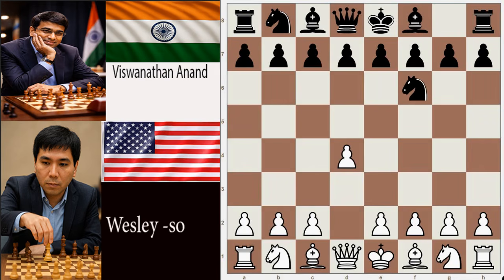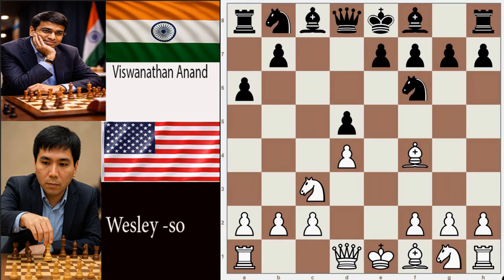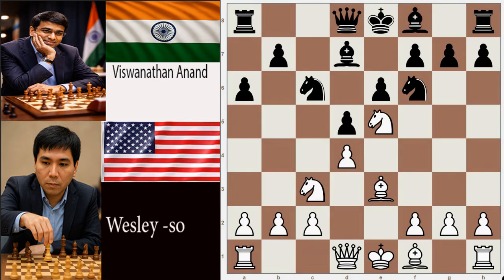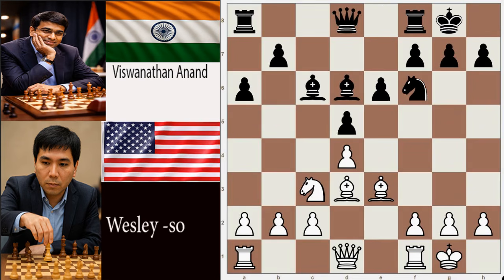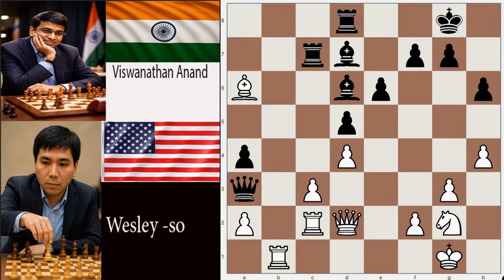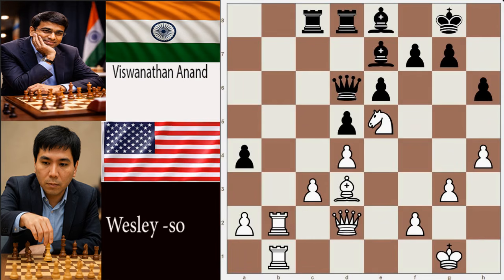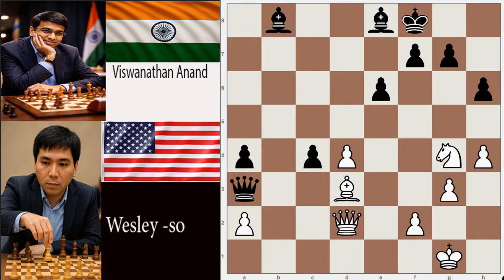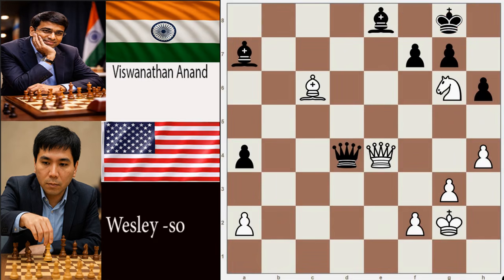Wesley So Turns a Rook Trade Into a Winning Endgame Against Viswanathan Anand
Wesley So, an American chess grandmaster representing the United States on the international stage, takes on Viswanathan Anand in a strategic battle where patience and precision become the deciding factors. What looks like a long maneuvering game eventually transforms into a tense endgame that Wesley controls with remarkable accuracy.

In the opening, both players build carefully, with Anand expanding on the queenside while Wesley keeps improving his pieces and searching for the right moment to strike. The middlegame becomes a battle of coordination, as Wesley repeatedly maneuvers his bishop and knight while Anand keeps his position under pressure.

The critical moment arrives when the rooks are exchanged in a calculated sequence, dramatically simplifying the position. With the heavy pieces gone, Wesley So enters the endgame with a clear plan, using his active pieces and passed-pawn potential to steadily increase the pressure.

From there, Wesley's endgame technique takes center stage. His queen, bishop, and knight coordinate against Anand's king until the final checking sequence leaves no room for further resistance. This is a fascinating example of how Wesley So can turn strategic exchanges into a winning endgame against one of the greatest players in chess history.